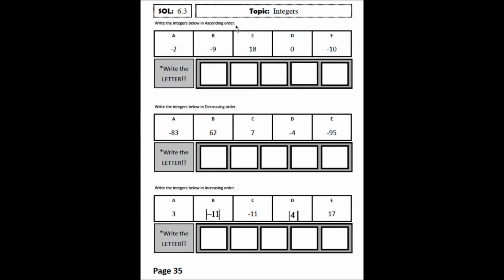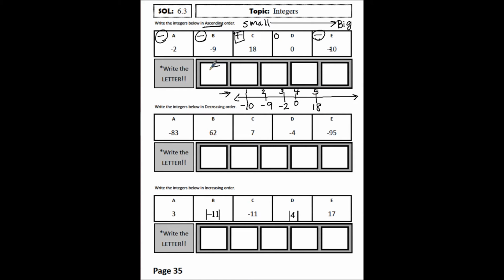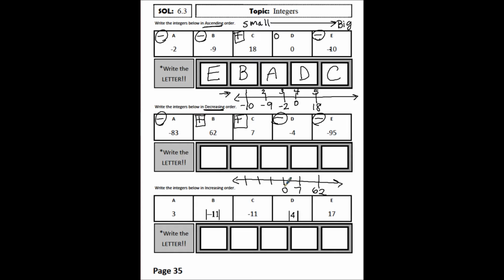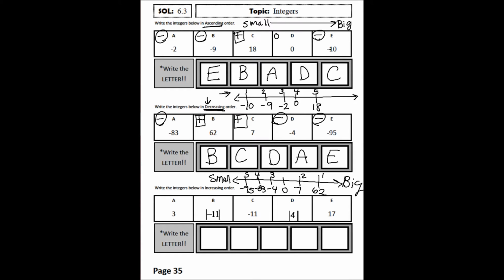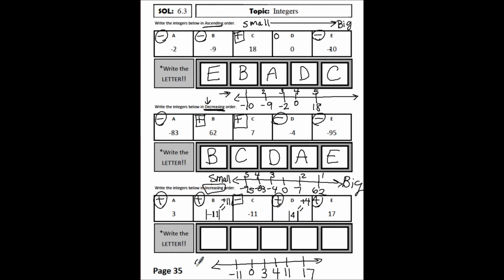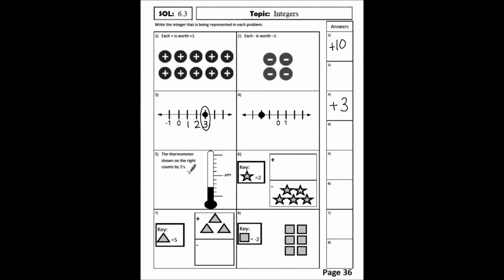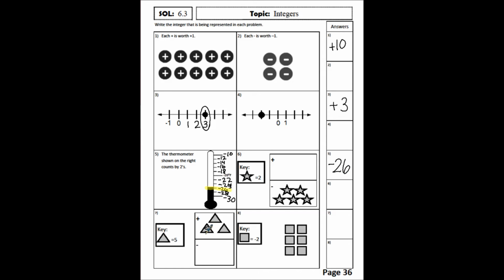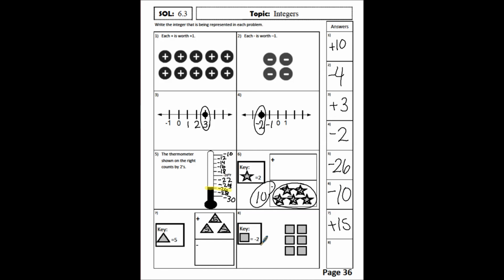6.3 Integer Notes- Part 2 of 2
This video covers the notes from pages 35-36 of the Math 6 Notebook.  It covers some practice for Integers.

VA SOL 6.3